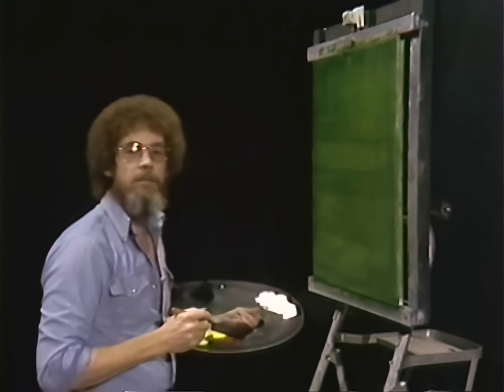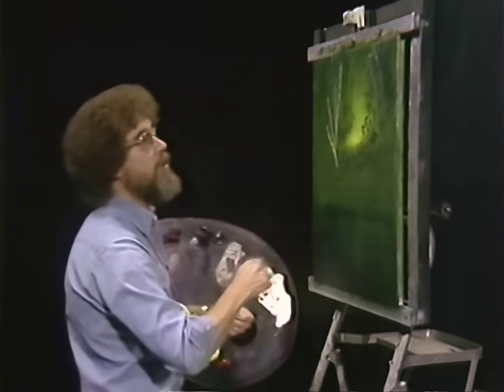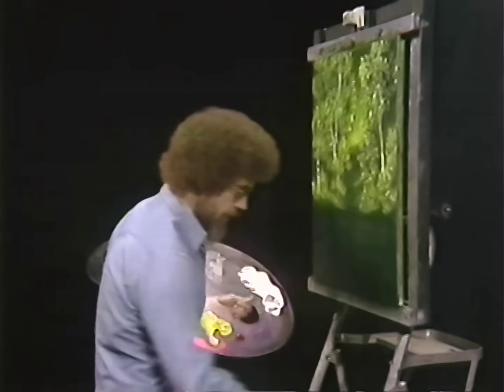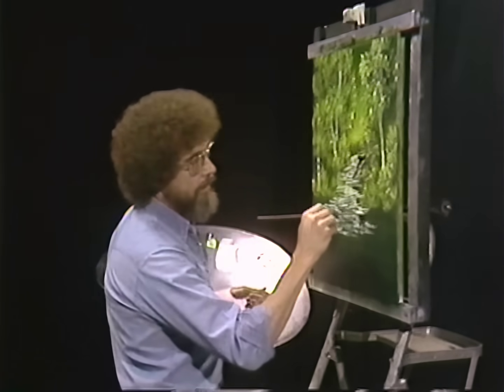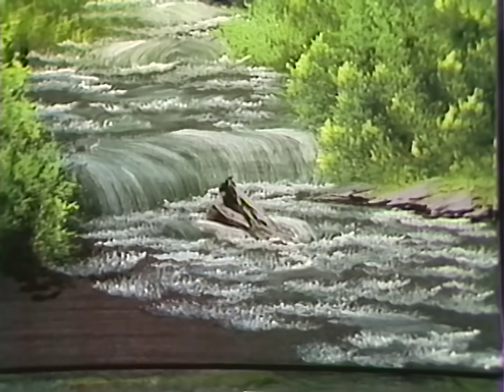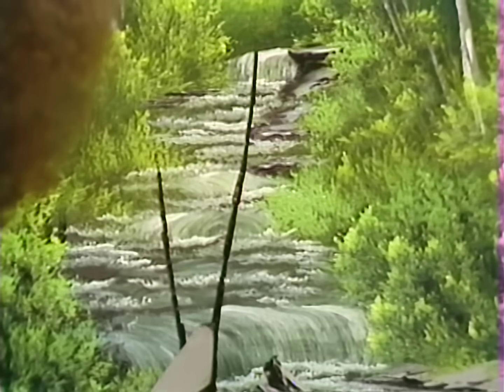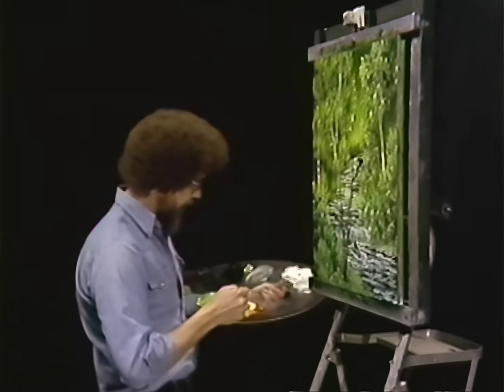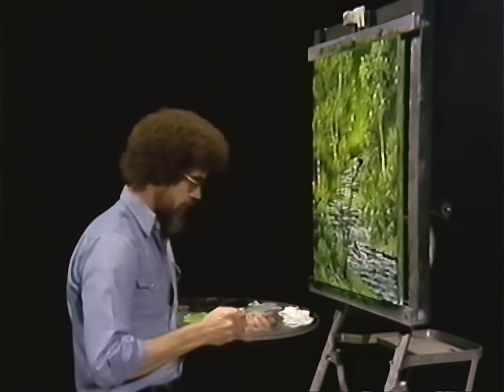Bob Ross - Quiet Stream (Season 1 Episode 5)